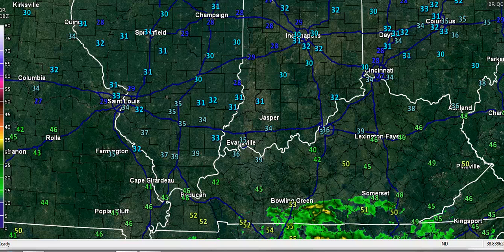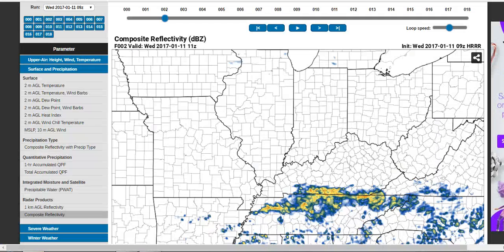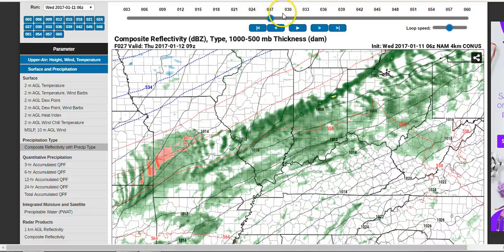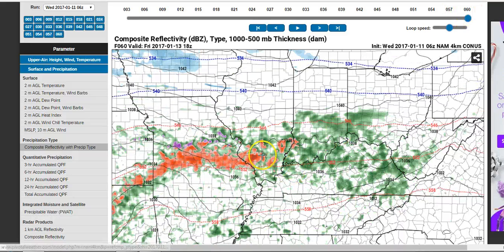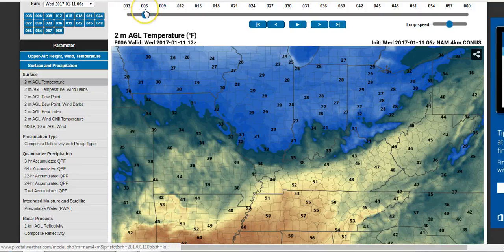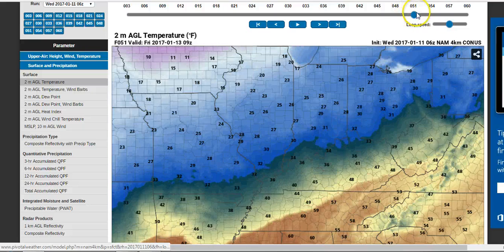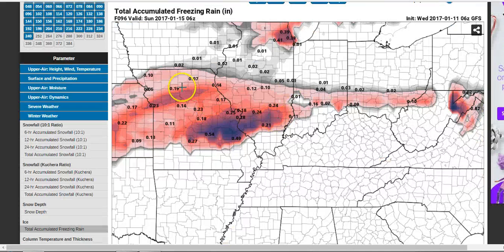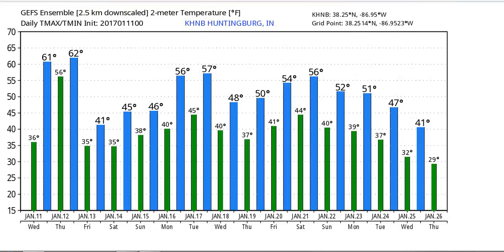1-11-2017 Morning Update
More showers around this afternoon. Light ice still a concern for some on Friday. Here's your morning update.